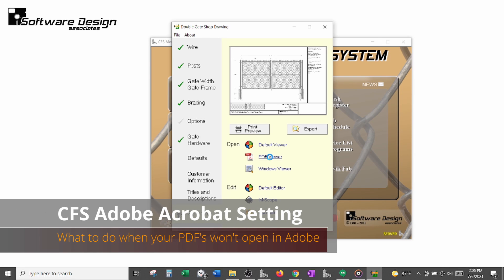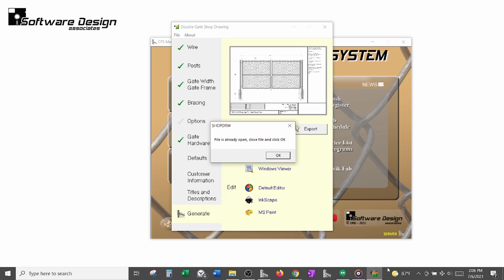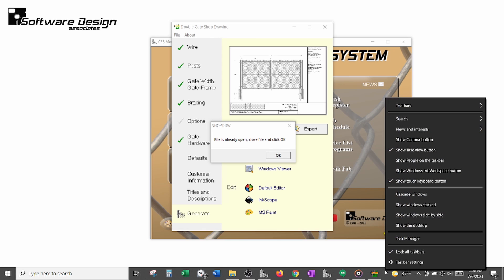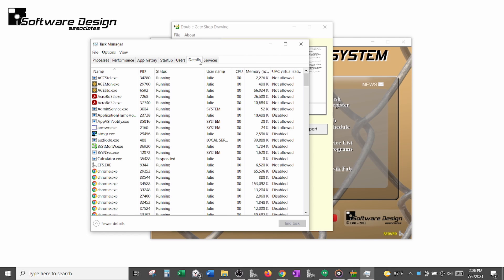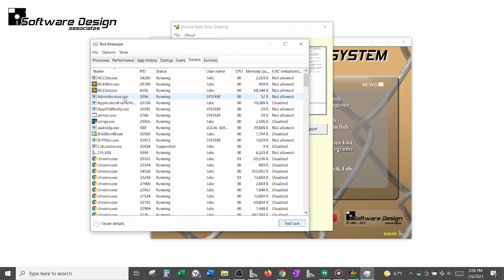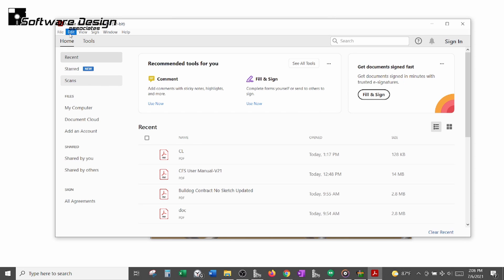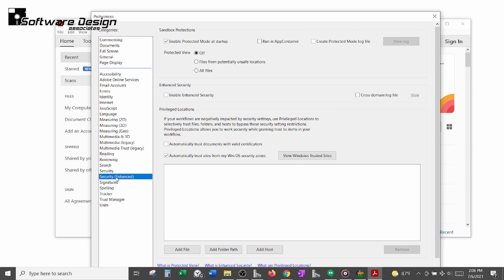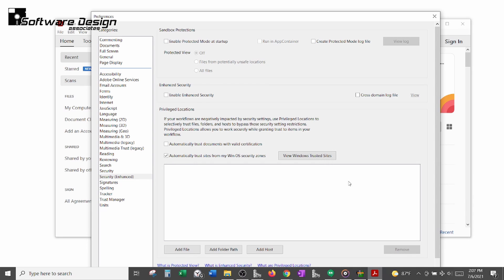What To Do When Your PDF's Won't Open in Adobe - CFS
In this tutorial we'll walk you through how to change your "Protected Mode at Startup" setting within Adobe to resolve any issues you may have when opening CFS PDF's.